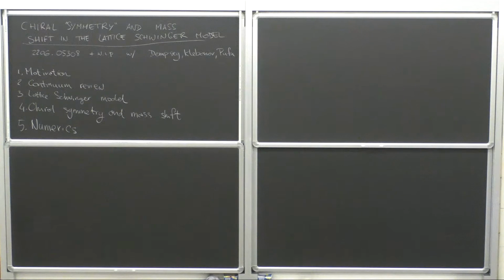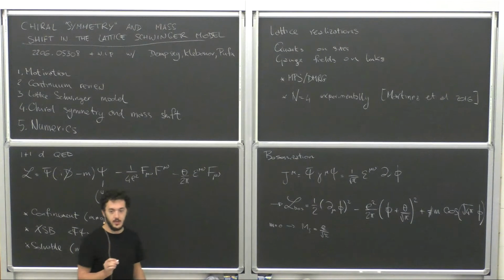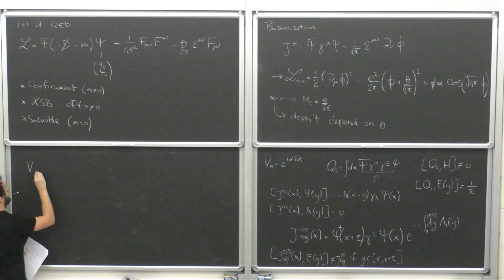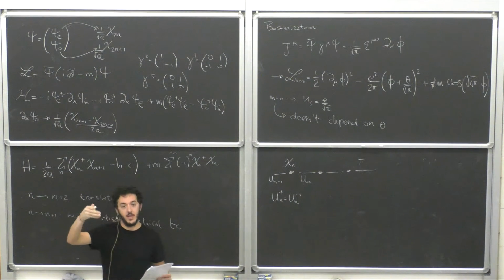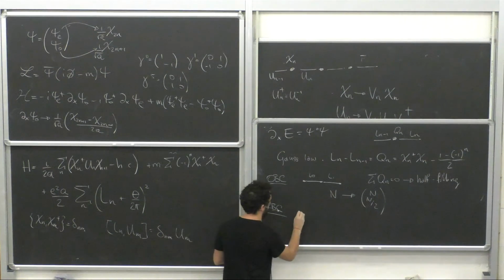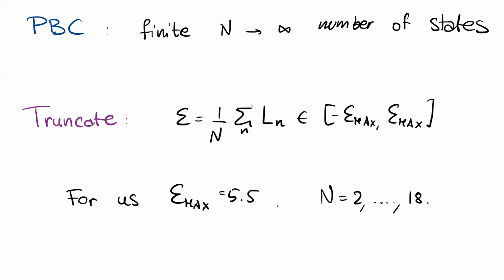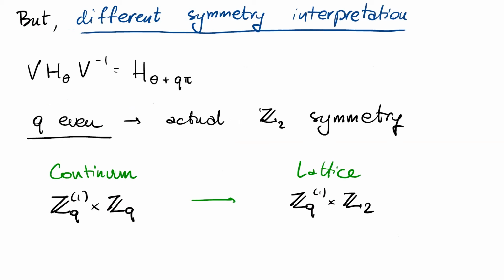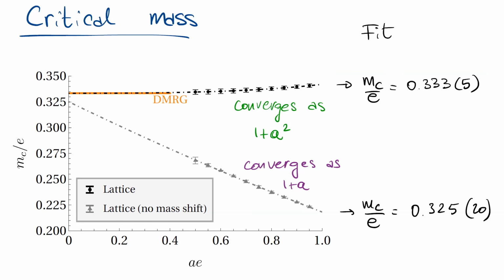Bernardo Zan: "Chiral symmetry and mass shift for the lattice Schwinger model"